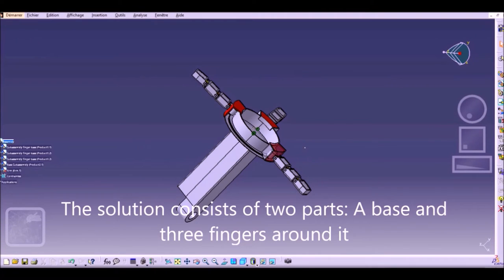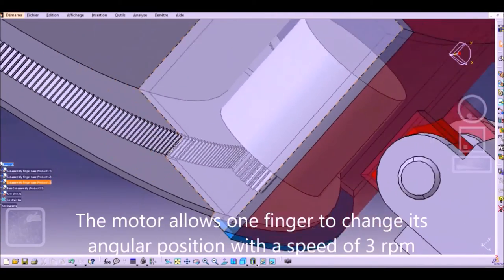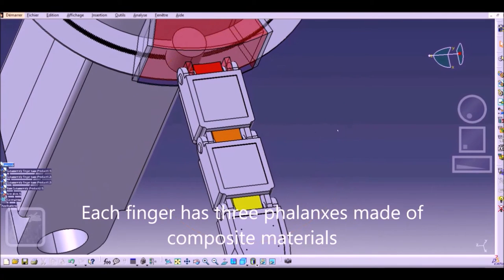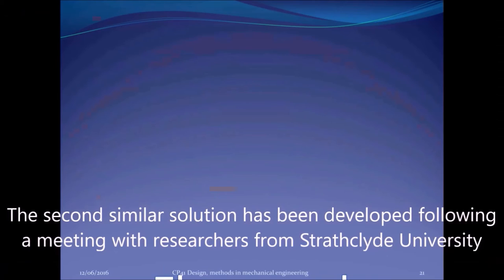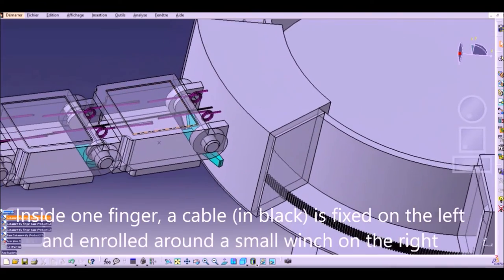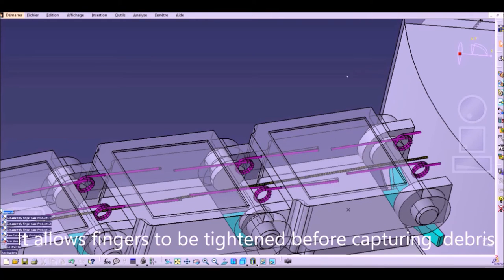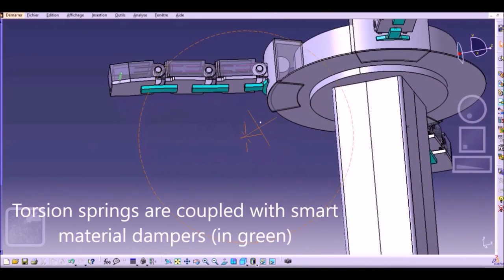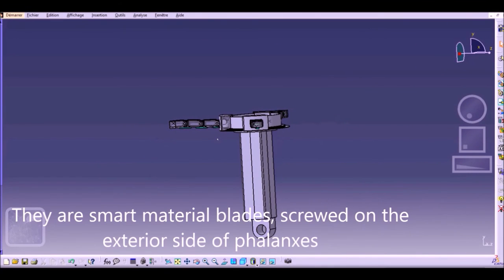UTBM_GMC_Smart and energy-efficient robotic capture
The entire title is: Smart and energy efficient robotic capture of non cooperative Tumbling spacecrafts.